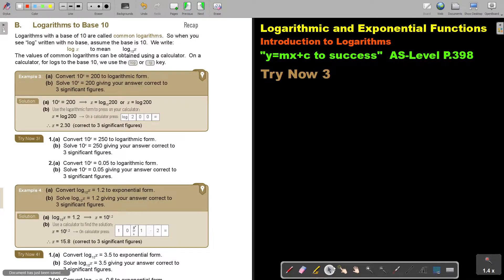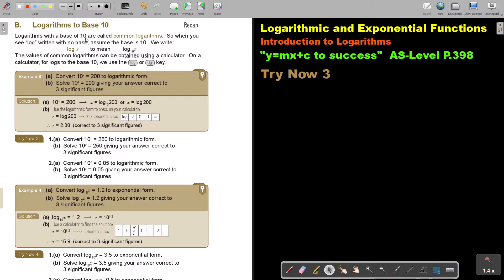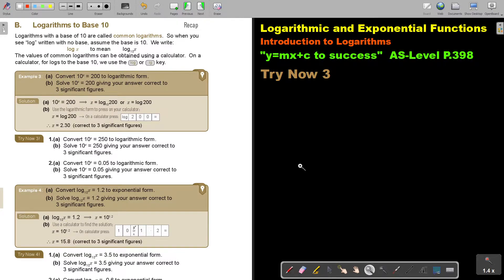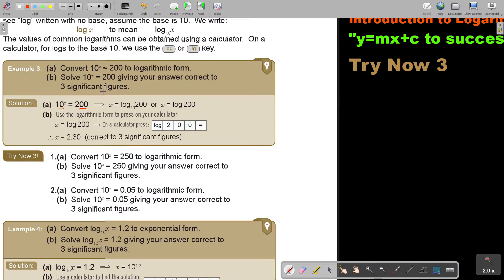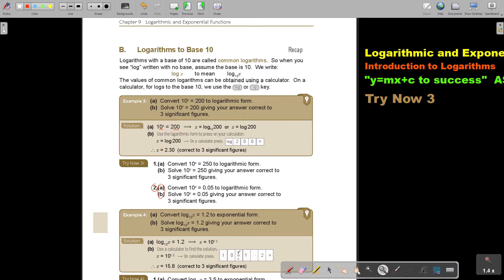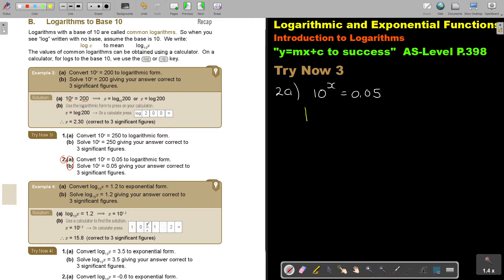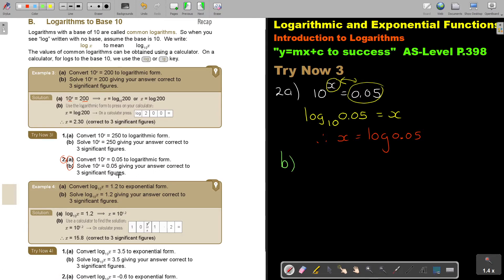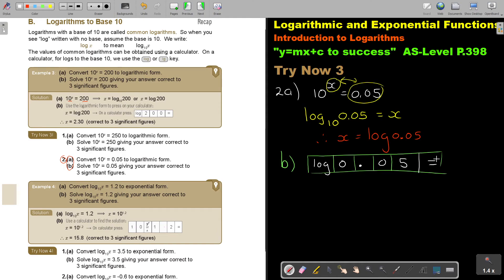9 3 Introduction to Logarithms Part 3